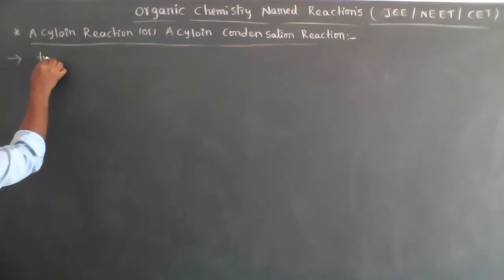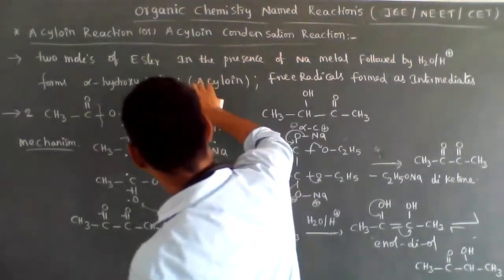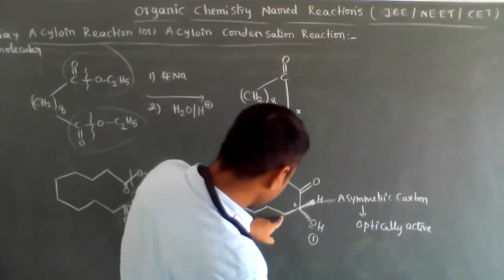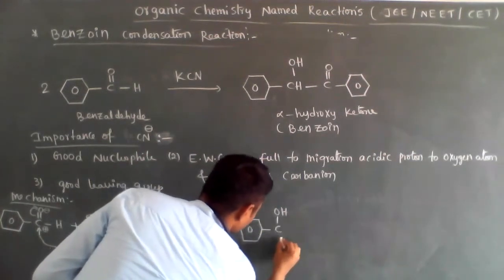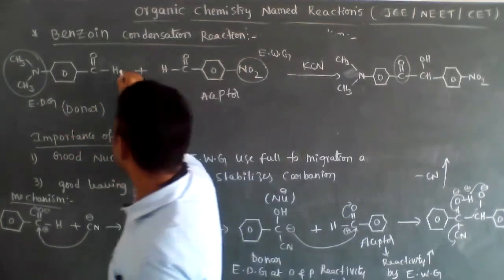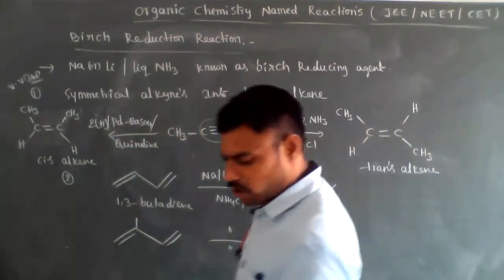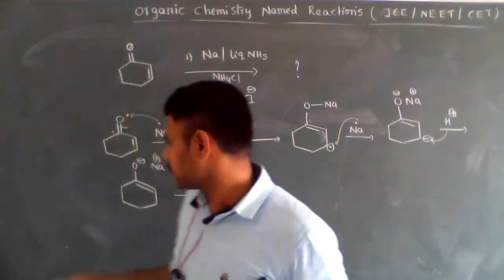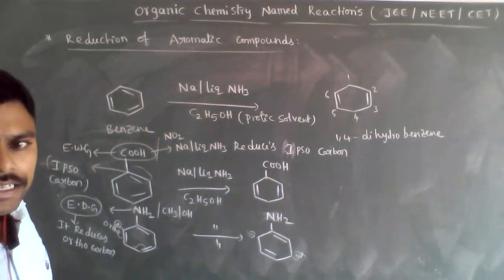OrganicNamedReactionsForNEETandJEE / Part2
ACYLOIN CONDENSATION REACTION , BENZOIN CONDENSATION AND BIRCH REDUCTION REACTIONS FOR IIT -JEE AND NEET EXAMS